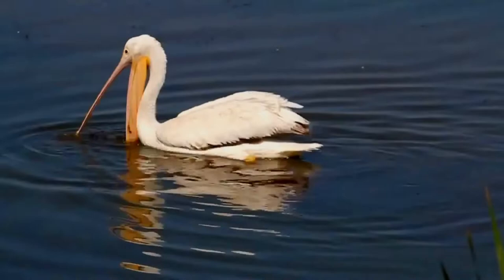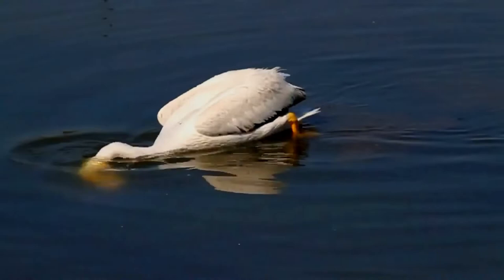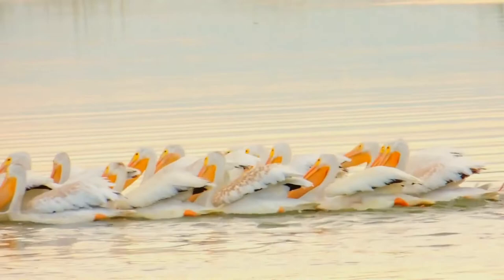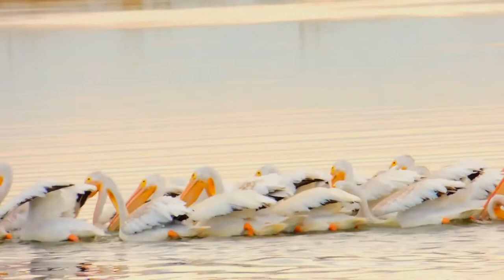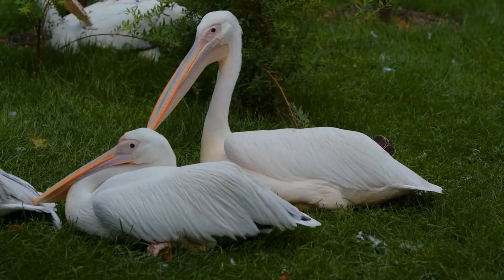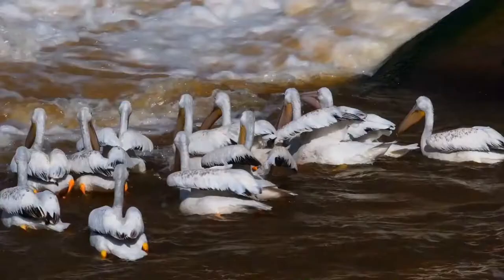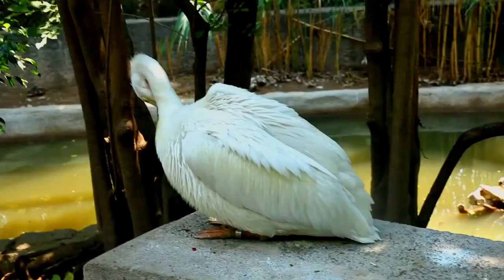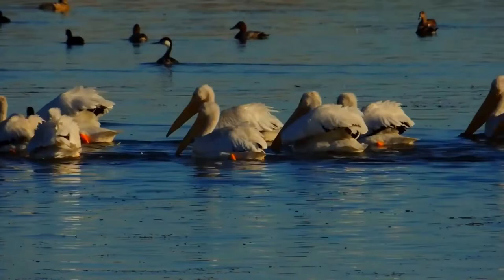American white pelican facts 🦩 in interior North America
The American white pelican (Pelecanus erythrorhynchos) is a large aquatic soaring bird from the order Pelecaniformes. It breeds in interior North America, moving south and to the coasts, as far as Central America and South America, in winter. It rivals the trumpeter swan, with a similar overall length, as the longest bird native to North America. The species has the second largest average wingspan of any North American bird, after the California condor. This large wingspan allows the bird to easily use soaring flight for migration. The plumage is almost entirely bright white, except the black primary and secondary remiges, which are hardly visible except in flight. From early spring until after breeding has finished in mid-late summer, the breast feathers have a yellowish hue. After moulting into the eclipse plumage, the upper head often has a grey hue, as blackish feathers grow between the small wispy white crest. The bill is huge and flat on the top, with a large throat sac below, and, in the breeding season, is vivid orange in color as is the iris, the bare skin around the eye, and the feet. In the breeding season, there is a laterally flattened "horn" on the upper bill, located about one-third the bill's length behind the tip. This is the only one of the eight species of pelican to have a bill "horn". The horn is shed after the birds have mated and laid their eggs. Outside the breeding season the bare parts become duller in color, with the naked facial skin yellow and the bill, pouch, and feet an orangy-flesh color. Apart from the difference in size, males and females look exactly alike. Immature birds have light grey plumage with darker brownish nape and remiges. Their bare parts are dull grey. Chicks are naked at first, then grow white down feathers all over, before moulting to the immature plumage. Unlike the brown pelican, the American white pelican does not dive for its food. Instead it catches its prey while swimming. Each bird eats more than 4 pounds of food a day, mostly fish such as Cypriniformes like Common carp, Lahontan Tui chub and shiners. The nest is a shallow depression scraped in the ground, into which some twigs, sticks, reeds or similar debris have been gathered. After about one week of courtship and nest-building, the female lays a clutch of usually two or three eggs, sometimes just one, sometimes up to six. Both parents incubate for about one month. The young leave the nest 3 to 4 weeks after hatching; at this point, usually only one young per nest has survived. They spend the following month in a creche or "pod", moulting into immature plumage and eventually learning to fly. After fledging, the parents care for their offspring some three more weeks, until the close family bond separates in late summer or early fall, and the birds gather in larger groups on rich feeding grounds in preparation for the migration to the winter quarters. They migrate south by September or October.